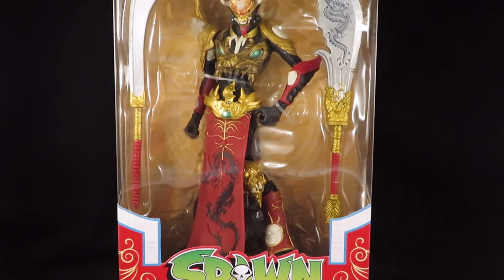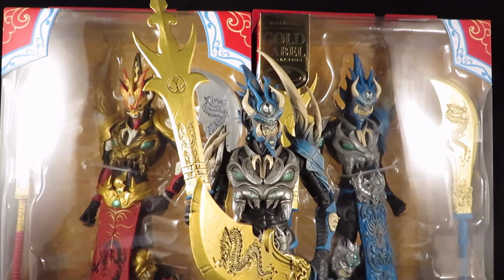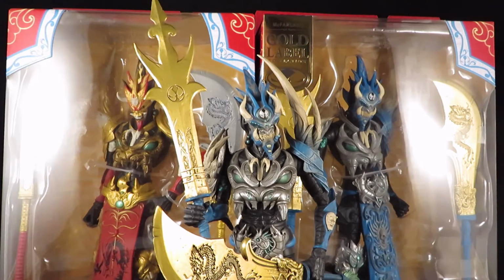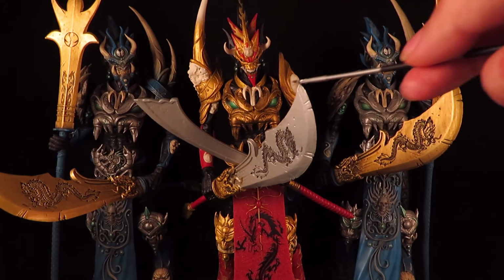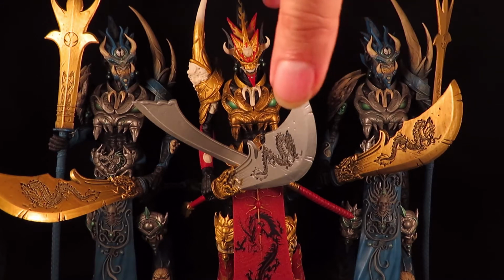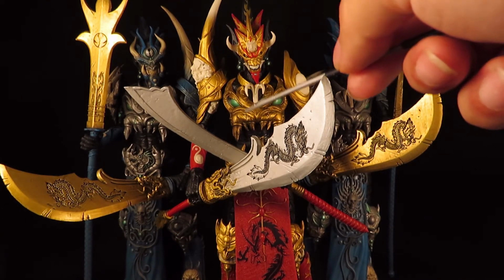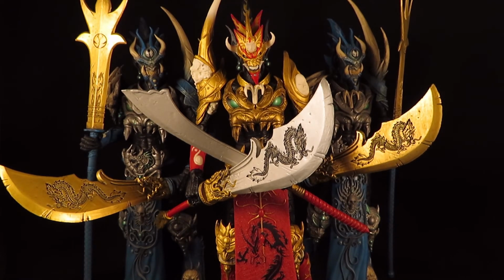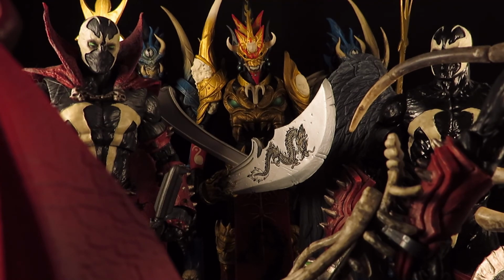McFarlane Toys Custom Mandarin Spawn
A black wash on all 3 figures.